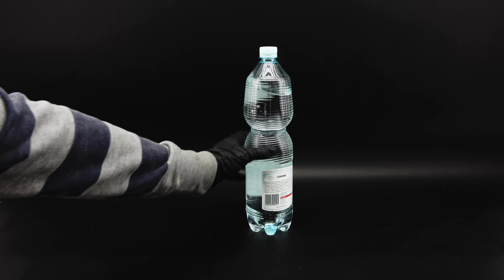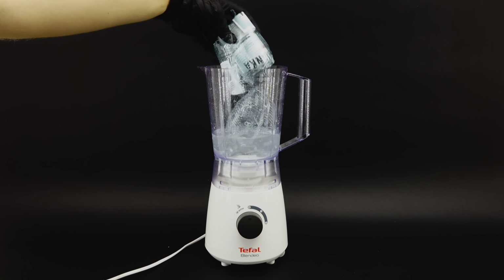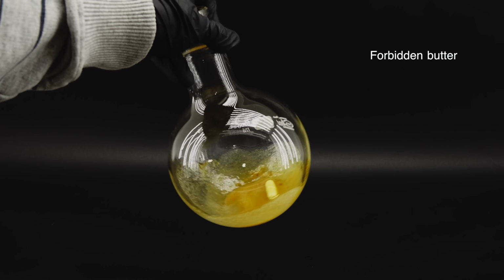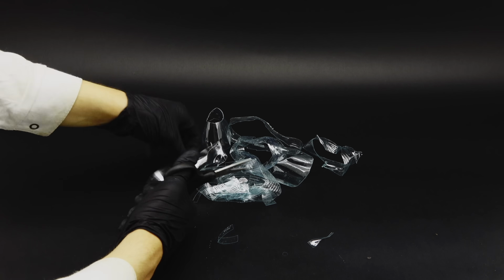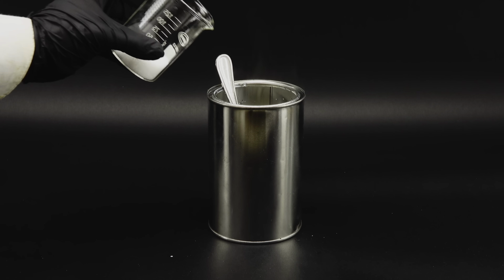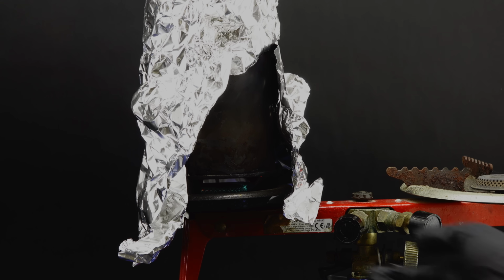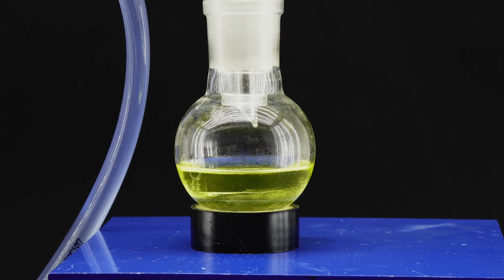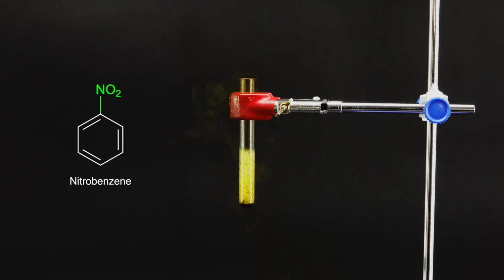How I Recycled Plastic Bottles into Deadly Chemicals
In this video I recycle waste plastic bottles into a useful chemical and fuel - benzene, using many cool chemical reactions while compulsively snacking in all the wrong moments and losing my sanity one fractional distillation at a time.

Also, excuse me for my poor speaking, English is not my native language so I have some trouble with pronunciation, in case you don't understand something there are always subtitles made by me.

0:00 Intro
2:32 Extracting plastic from waste bottles
6:14 Distilling ethylene glycol from antifreeze
7:53 PET plastic hydrolysis
13:00 Making benzene by sodium terephthalate decarboxylation
19:45 Purifying benzene by fractional distillation
24:12 Benzene experiments
25:30 Outro